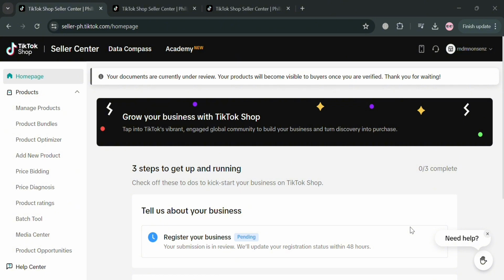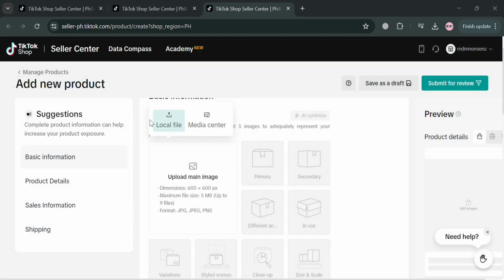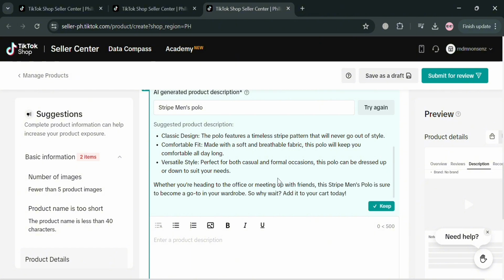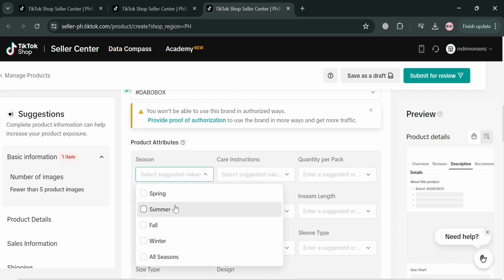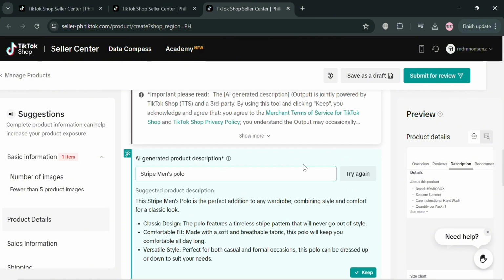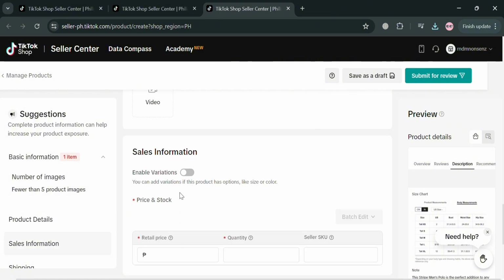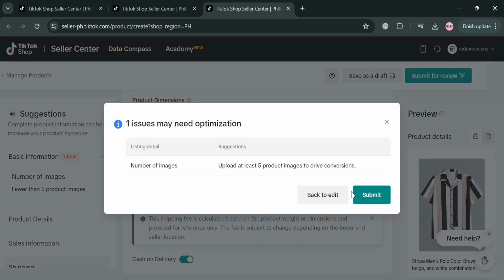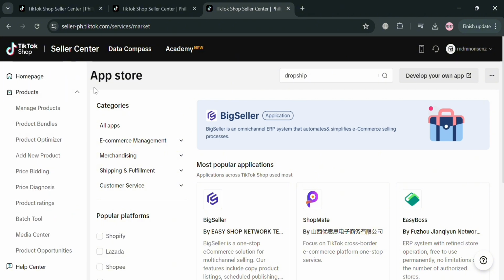How to Sell Clothes on Tiktok Shop (2026)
In this tutorial we have shown how to put clothes on tiktok shop / How To Sell T-Shirts On Tiktok /